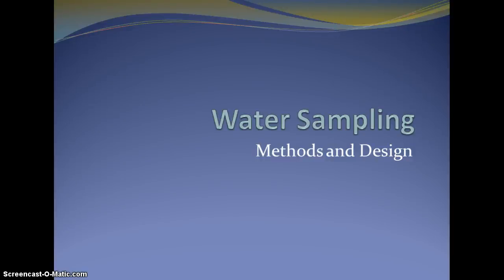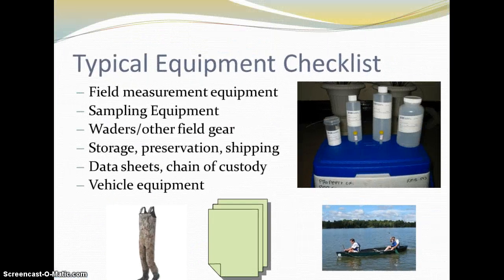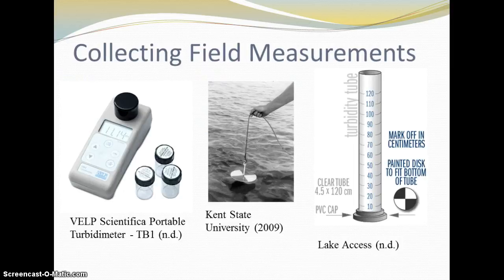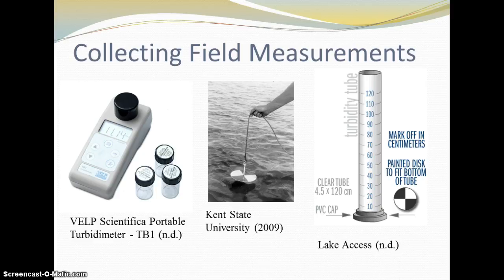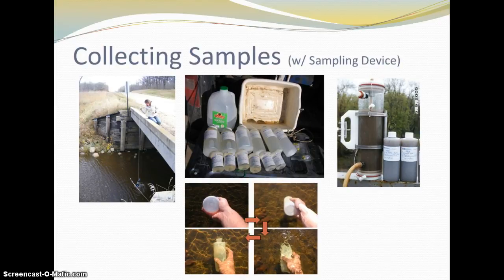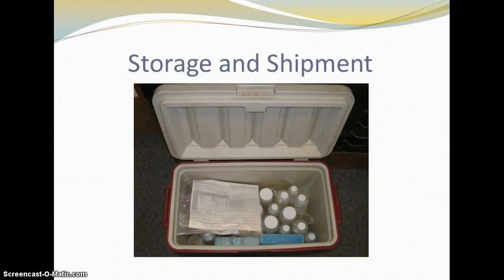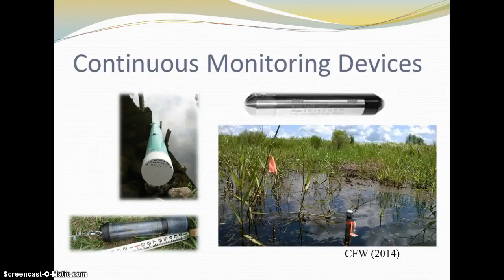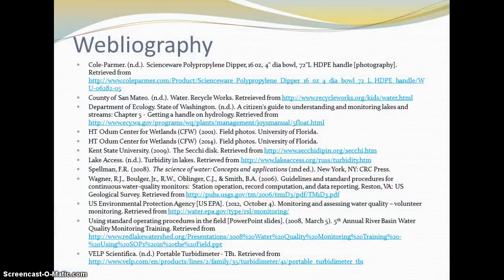Water Sampling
This video lecture addresses water sampling methods and design.